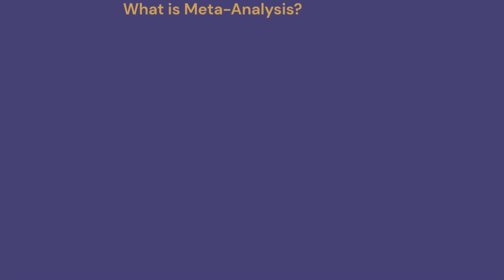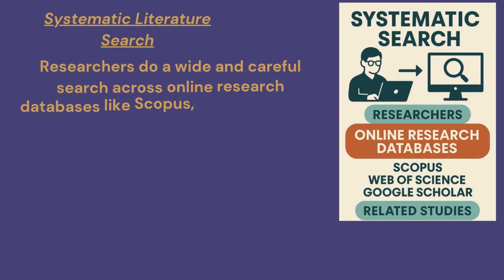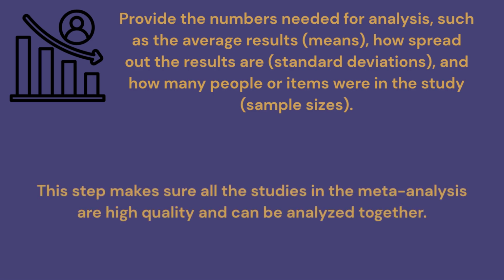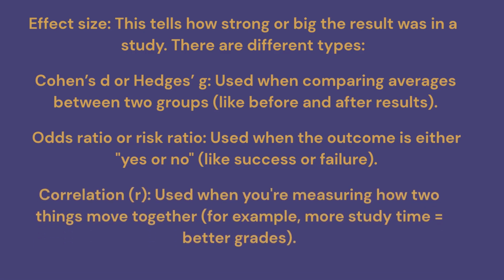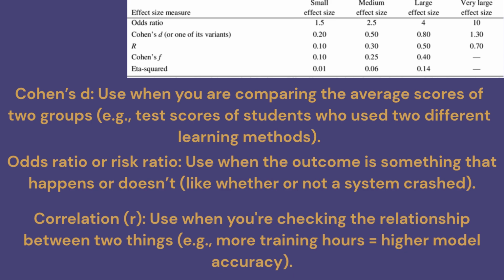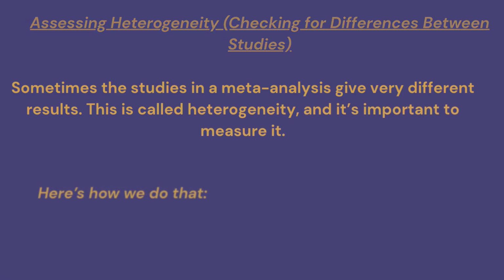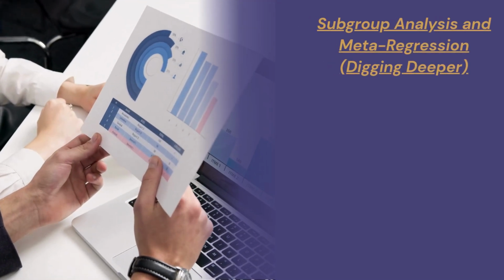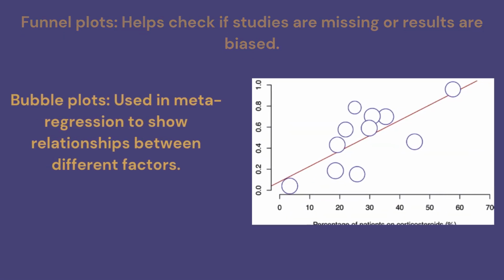What Is Meta Analysis in Research Methodology: Simple Explanation for Research Students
Meta-Analysis in Research Methodology – A Step-by-Step Guide
Want to combine results from multiple studies and discover the true effect of an intervention? This video breaks down meta-analysis, a powerful research synthesis tool used in evidence-based research.
Learn how researchers:
✅ Formulate focused research questions (PICO)
✅ Perform systematic literature searches
✅ Choose and calculate effect sizes (Cohen’s d, Odds Ratio, Correlation r)
✅ Analyze heterogeneity (I², Q, Tau²)
✅ Detect publication bias (Funnel Plot, Egger’s Test)
✅ Visualize results (Forest Plot, Bubble Plot)
✅ Use subgroup analysis and meta-regression
Whether you're a student or a researcher, this video will help you understand how meta-analysis increases statistical power and improves research clarity.
🎥 Watch now and master the key concepts behind meta-analysis in minutes.

Chapters
00:00 Introduction
00:52 What is Meta-Analysis?
01:34 Key Components and Steps in Meta-Analysis
01:45 Formulating a Focused Research Question
02:07 Systematic Literature Search
03:10 Study Screening and Selection
03:32 Data Extraction (Collecting Data from Each Study)
04:47 Choosing the Right Effect Size (Picking the Right Measurement)
05:35 Visualizing and Understanding the Results
06:07 Assessing Heterogeneity (Checking for Differences Between Studies)
07:00 Publication Bias Analysis (Checking If Some Studies Are Missing)
07:33 Subgroup Analysis and Meta-Regression (Digging Deeper)
08:05 Visualizing and Understanding the Results